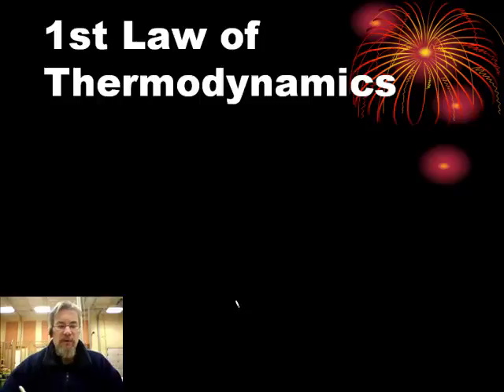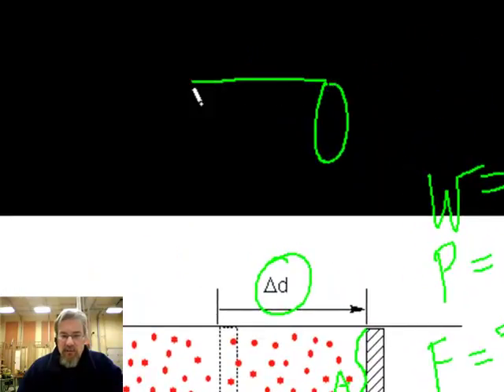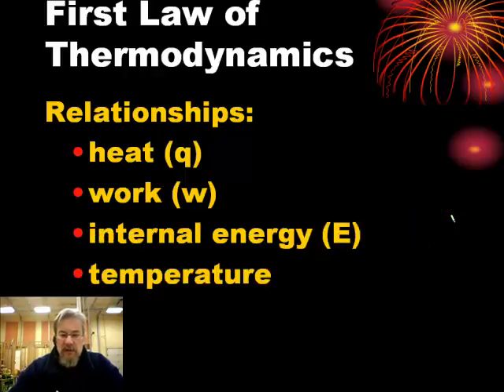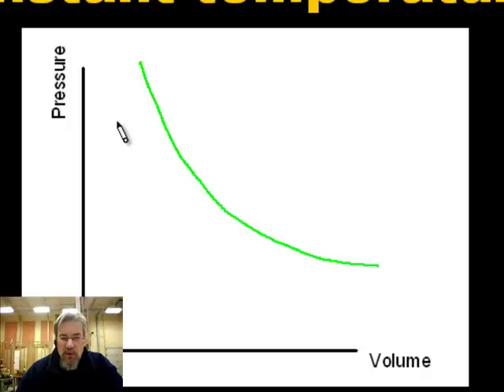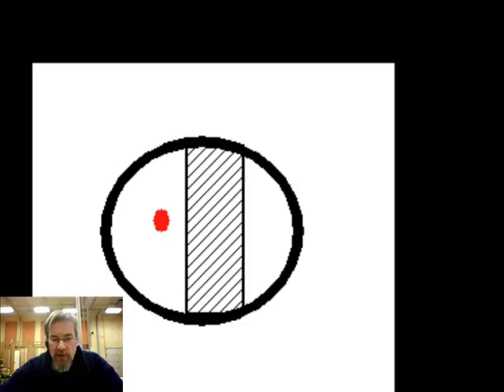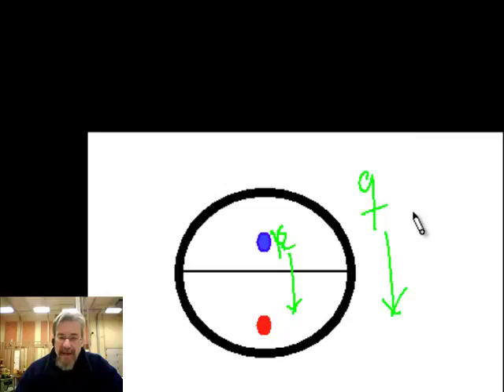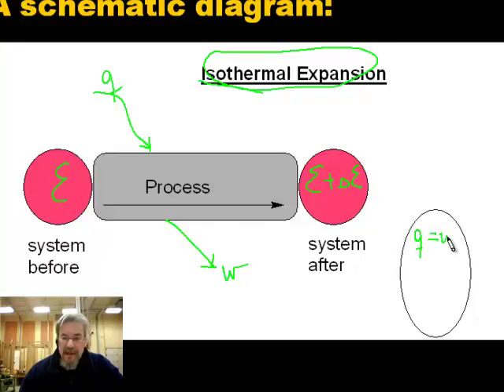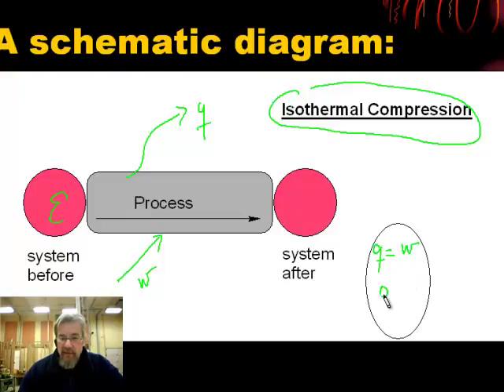thermodynamics_1.mp4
thermodynamics notes part 1 for Eckstrom's physics class